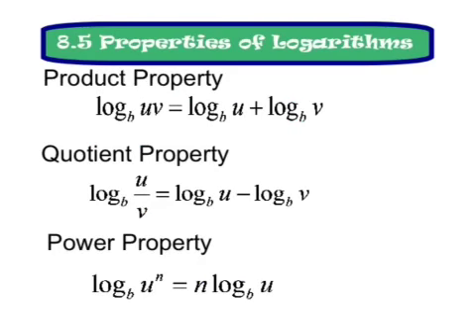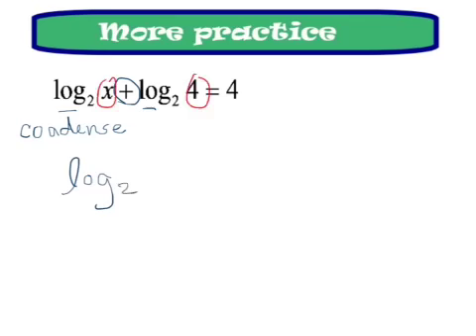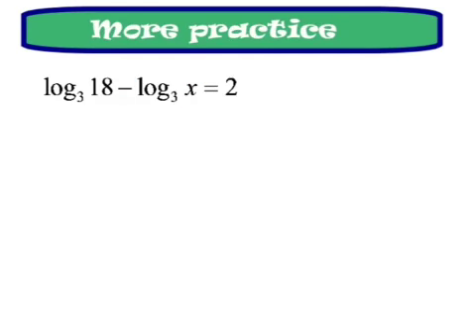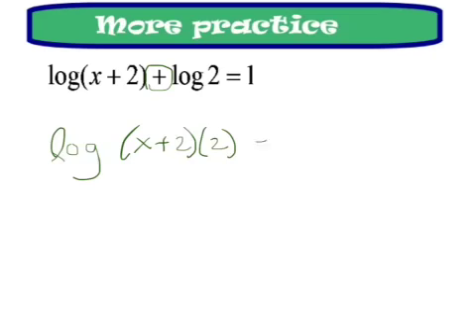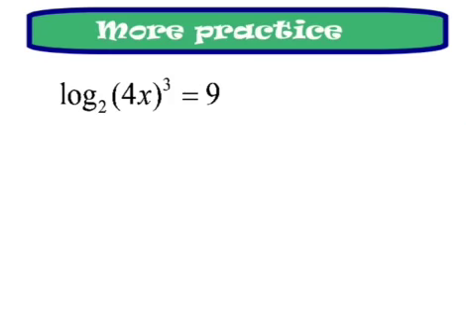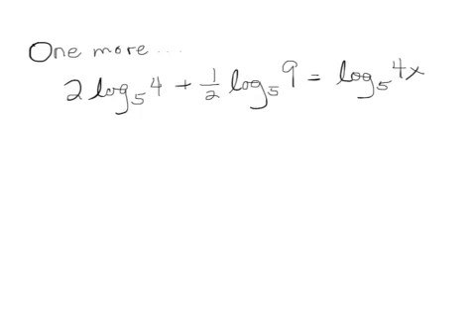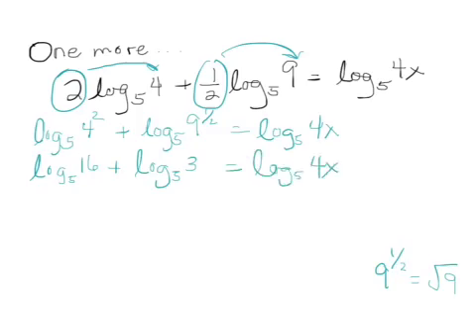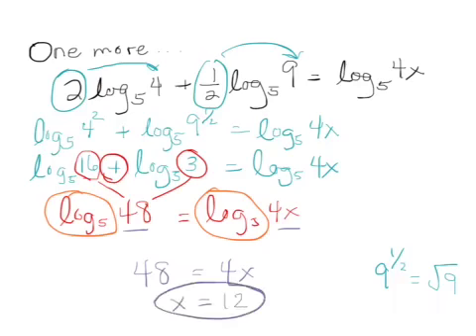8.5 Properties of Logarithms Day 2 (solving)